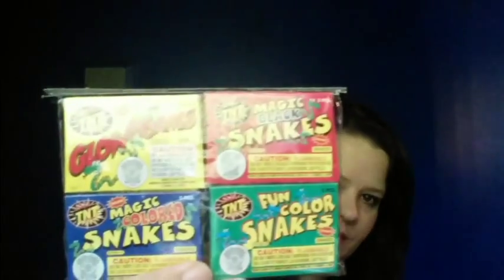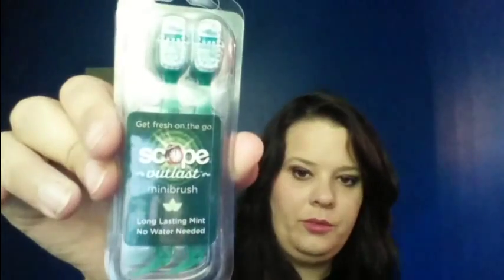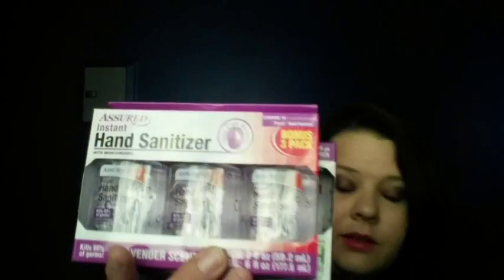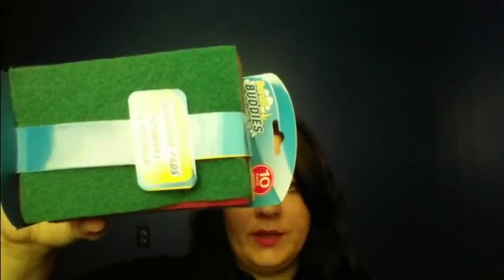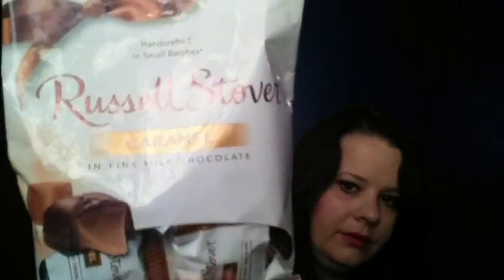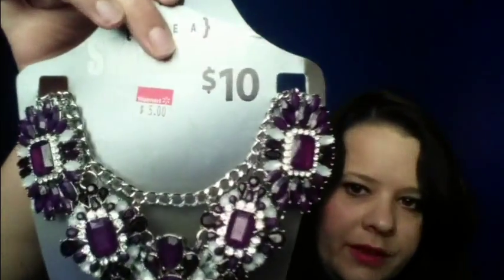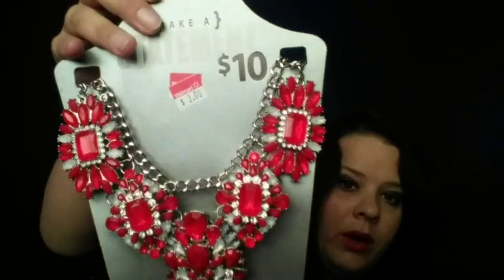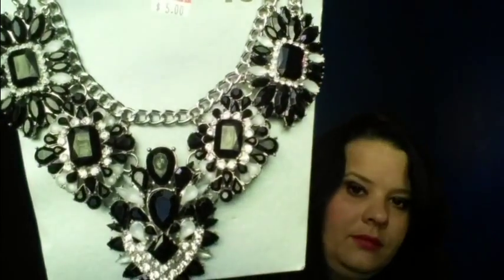Collective dollar tree in Walmart haul featuring statement necklaces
This is a video featuring stuff that I bought from the dollar tree and statement necklaces on clearance from Walmart